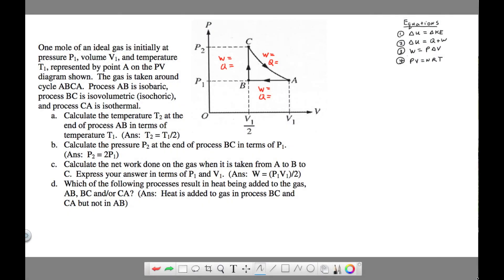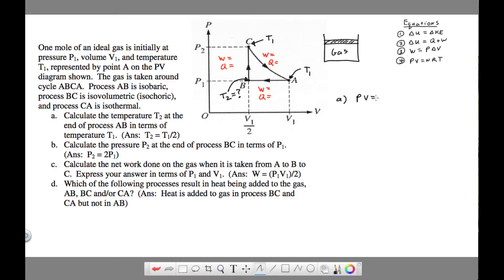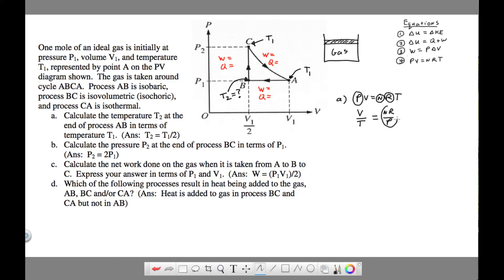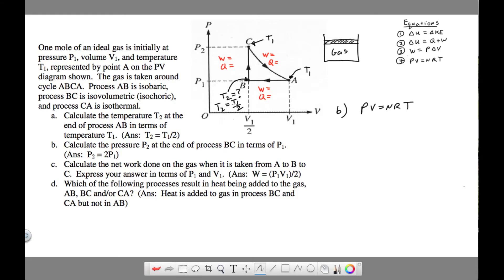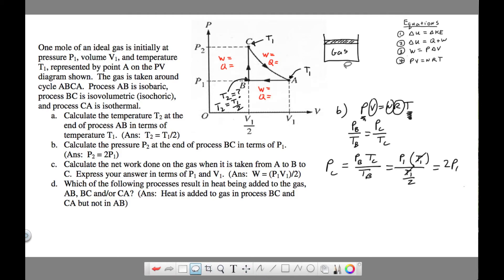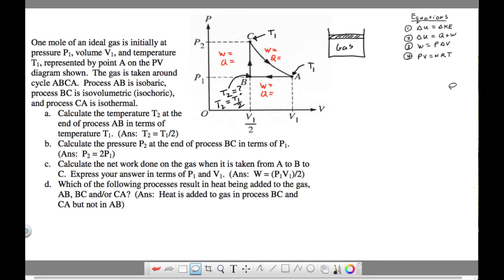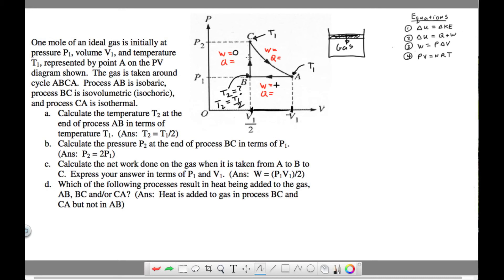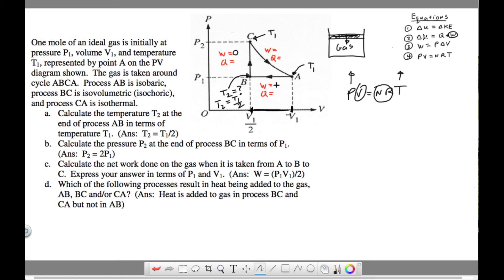Ch 12 - Thermodynamics - Problem # 2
This is a problem where you are given a pressure vs volume graph for a gas.